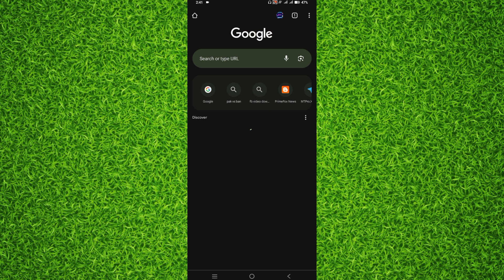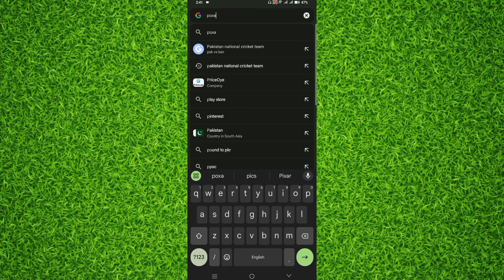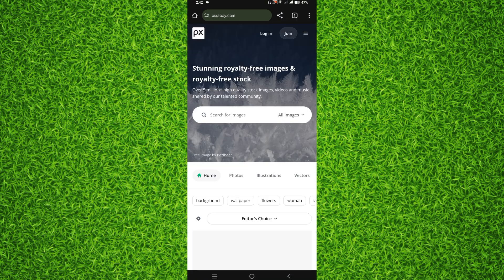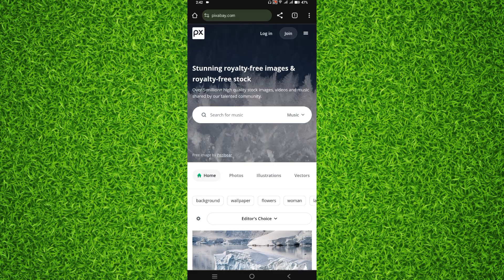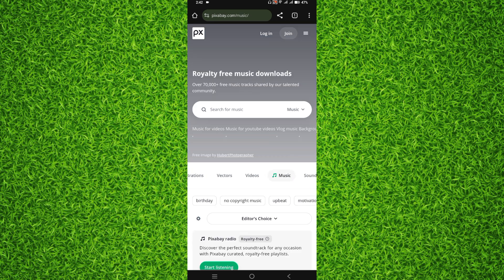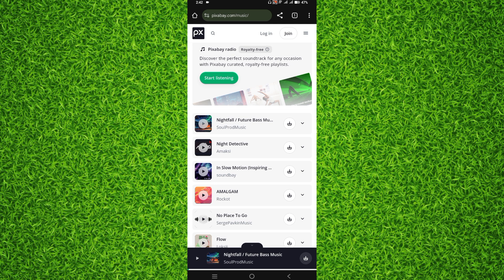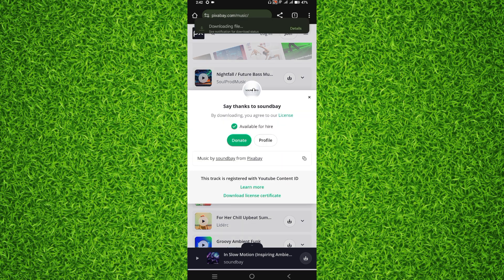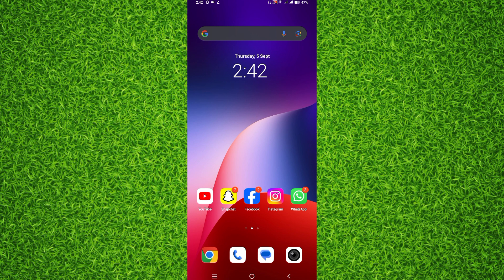How to Download Free Music on Android & iphone in 2024 (Easy)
Looking for a way to download free music on your Android or iPhone in 2024? This video tutorial provides a simple and easy-to-follow guide. Discover the best methods to legally and safely acquire your favorite tunes without spending a dime.